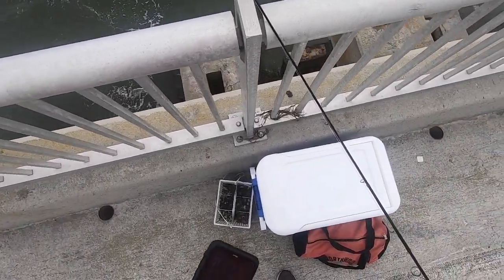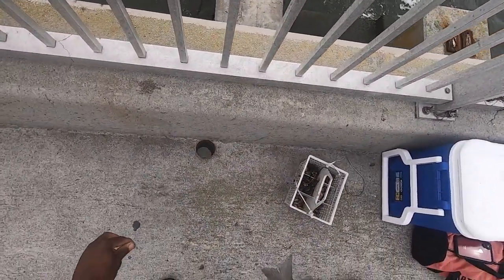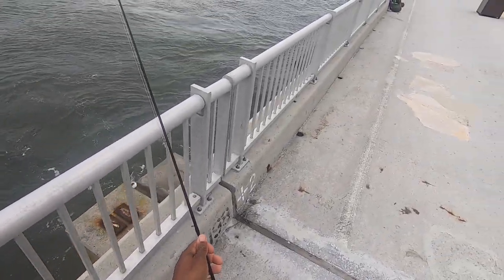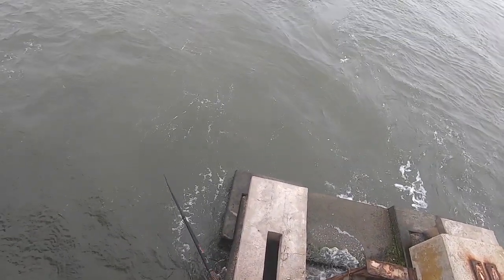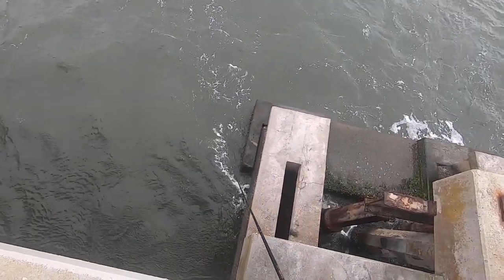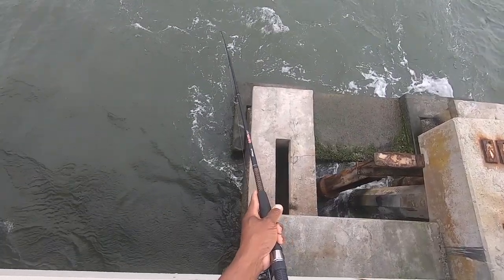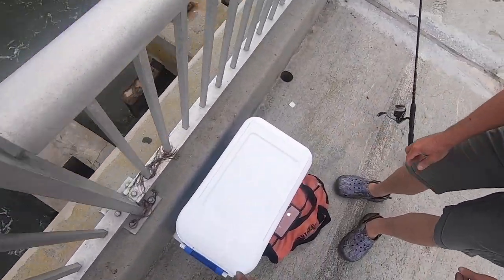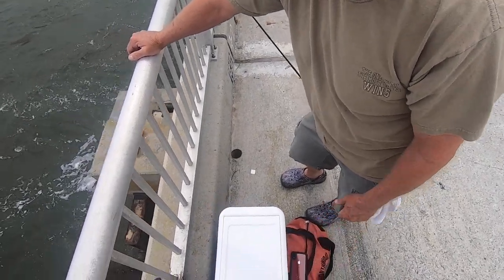How to Catch Sheepshead from a Pier in OBX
Come with me as we figure out how to catch Sheepshead. I go over rigs, bait, strategy, and technique.